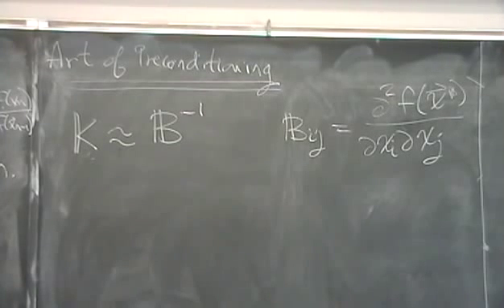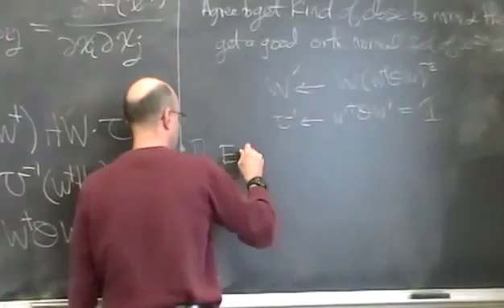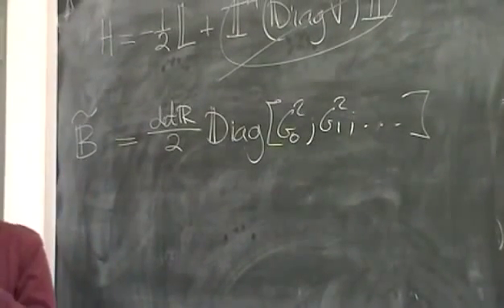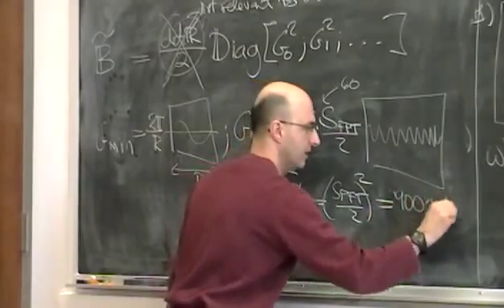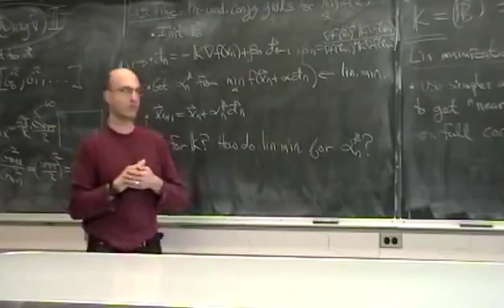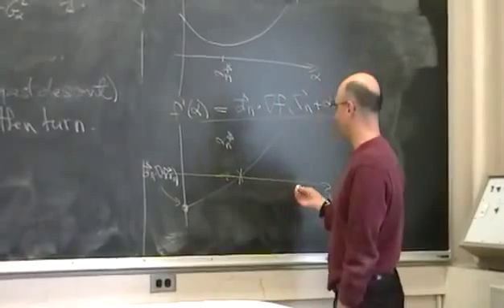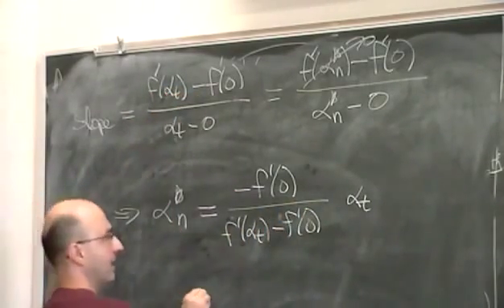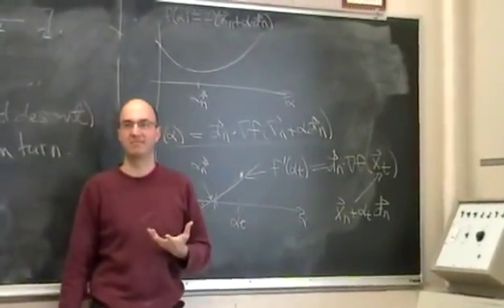Practical DFT - Part 9/11 (Day 5 Part 2)